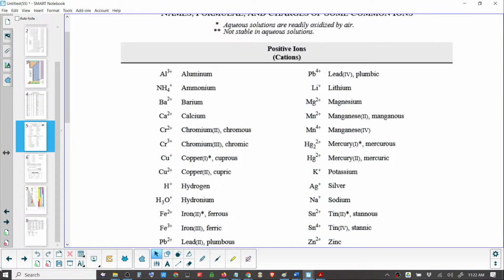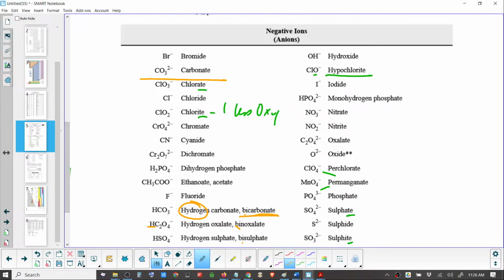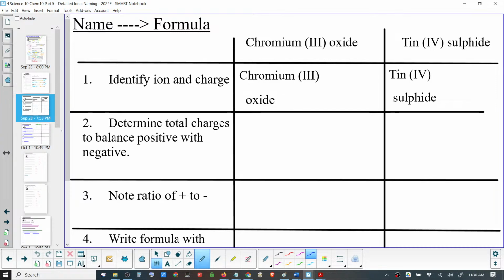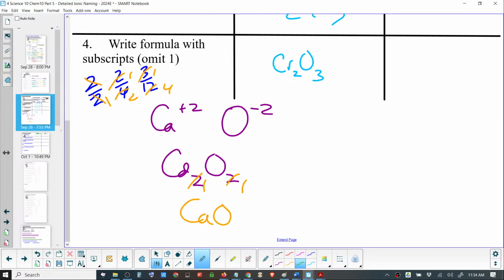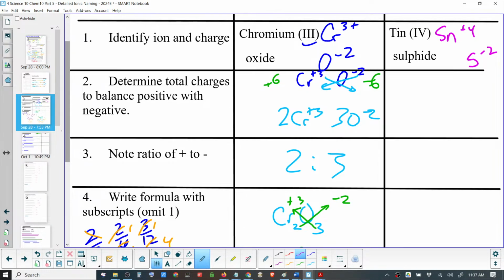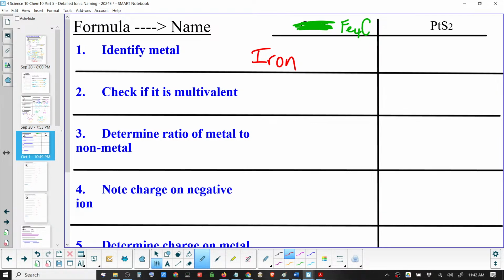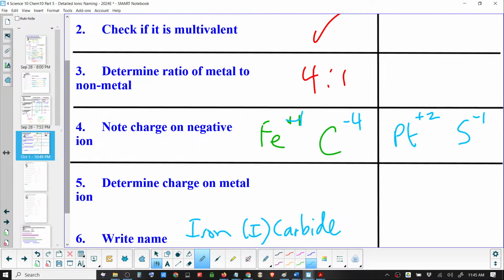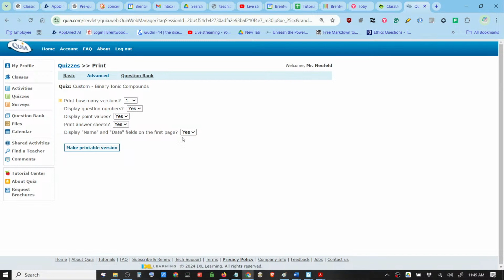Science 10E Nov 2 2024